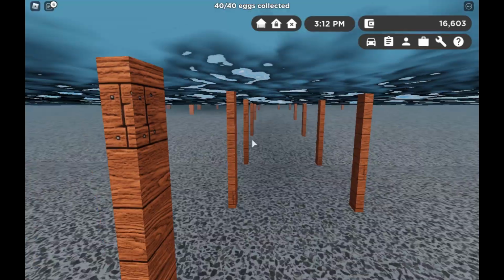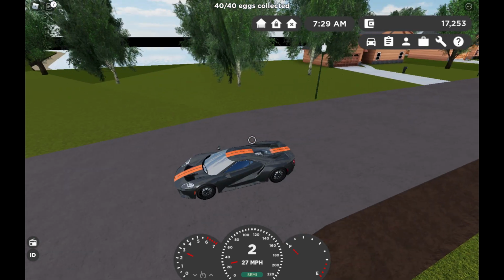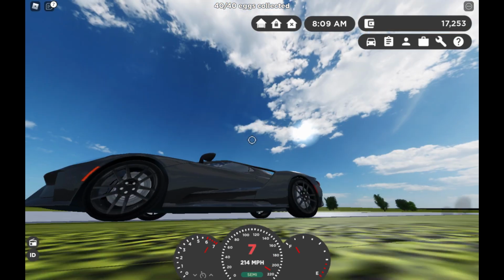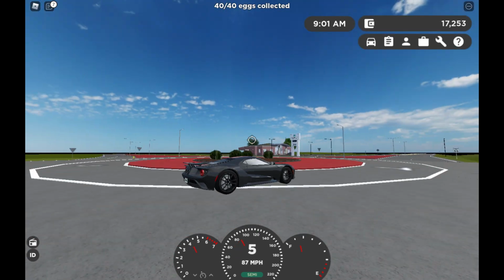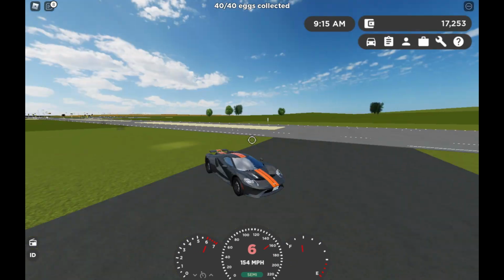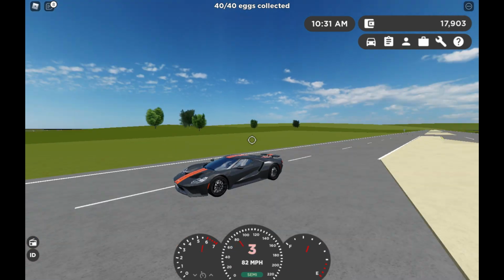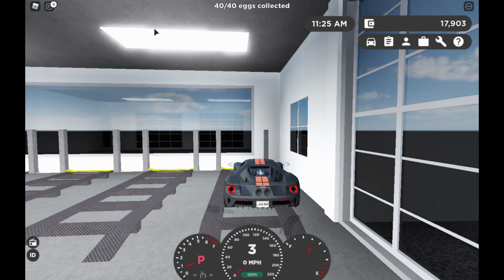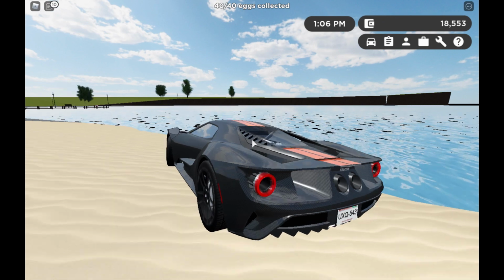My new hypercar!!! (Over 700k!) - Greenville Wisconsin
In this video, I reveal my brand new hypercar!